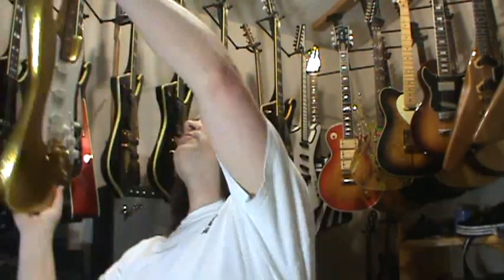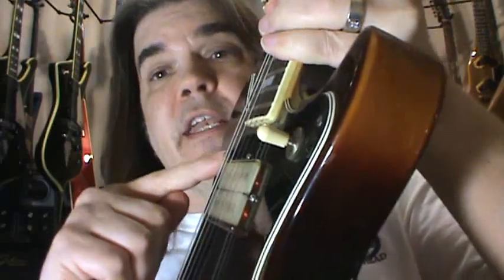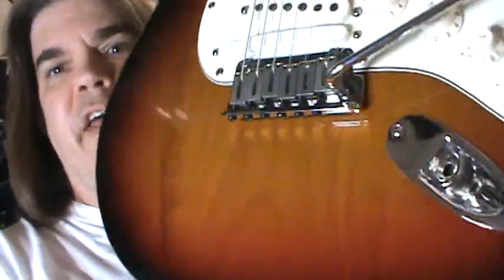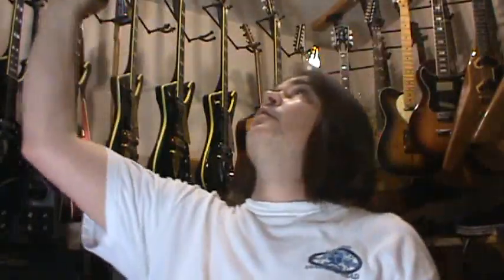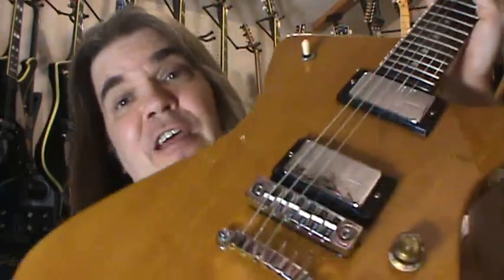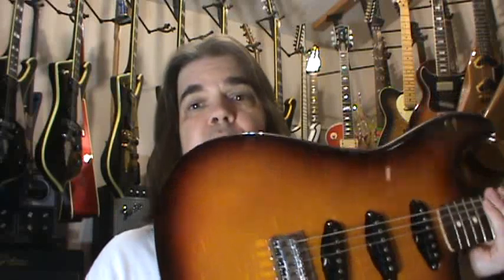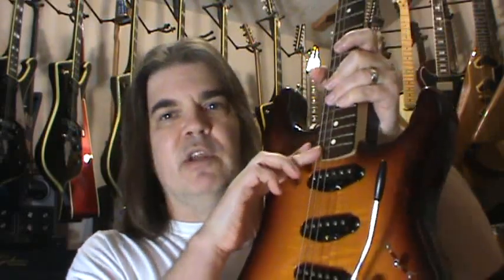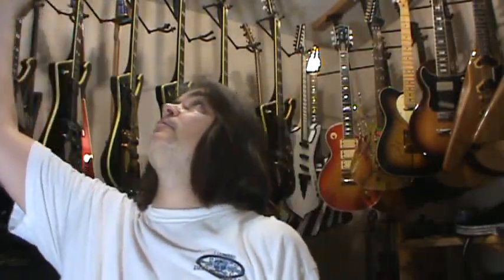Electric Guitar Tone Wood...Once Upon A Time. By Scott Grove